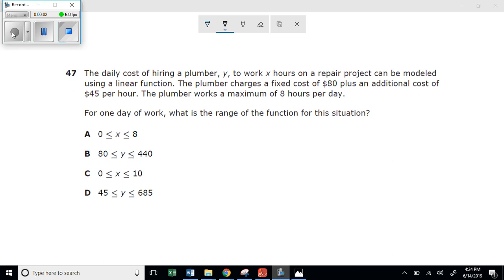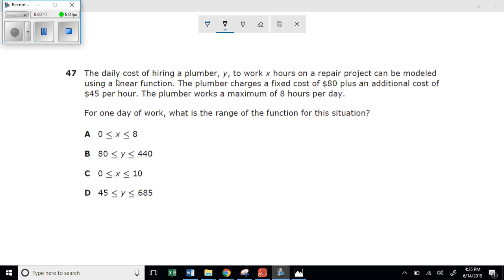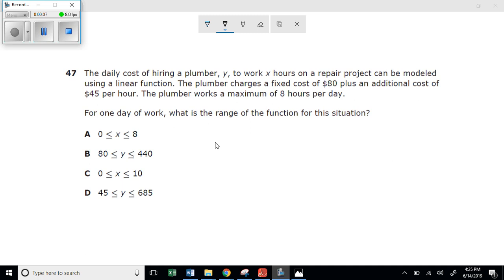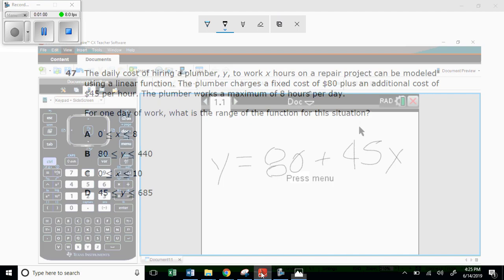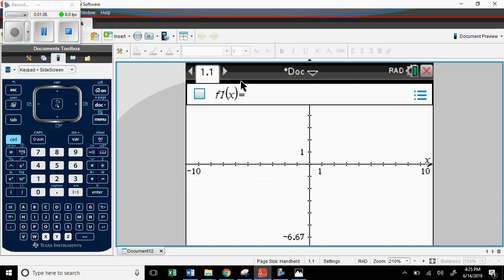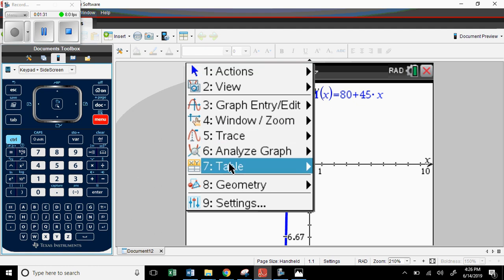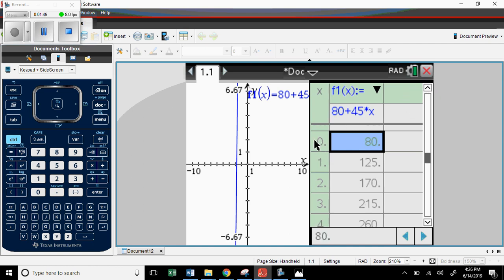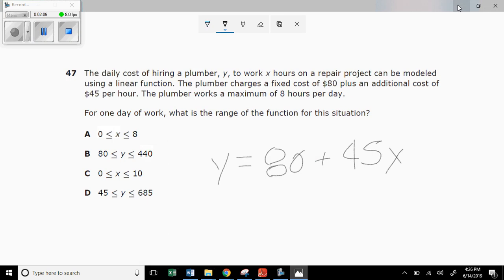Nspire, Solving a Word Problem, Writing Equation, Graph with Table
DY Gonzalez, Algebra 1